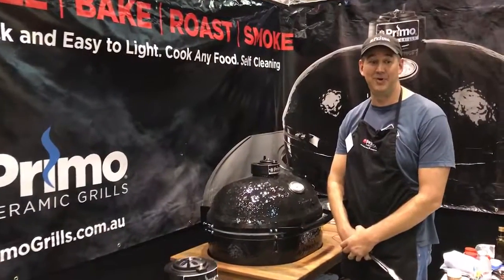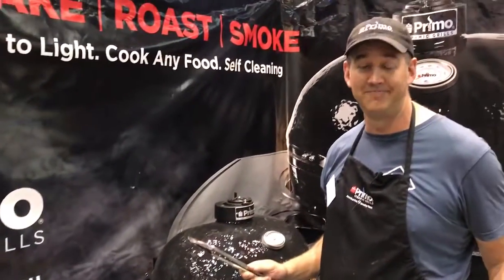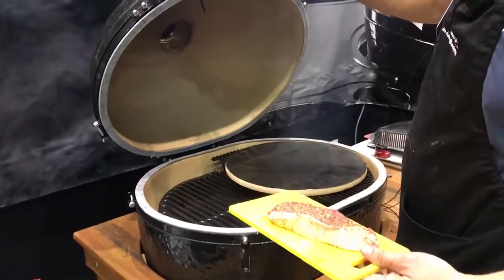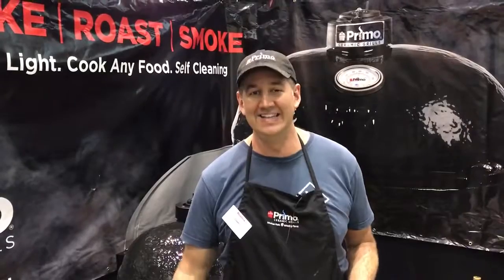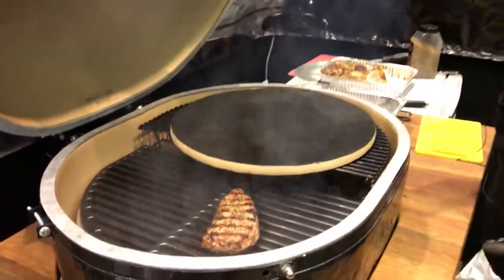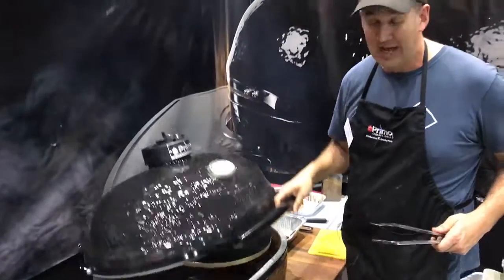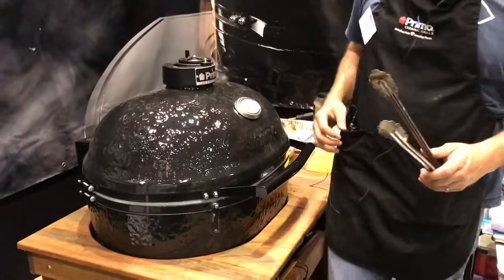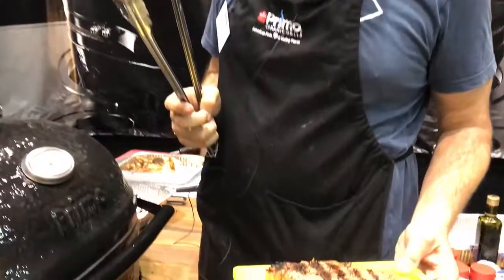Primo Perth Home Show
- Come down to Perth Home Show and see us this week. We've got our ceramic Primo barbecues on display. These are fantastic pizza ovens, barbecues, smokers, roasters, one machine that does it all. Listen, I'm not gonna say it's the greatest barbecue in the world, but it's the greatest barbecue in the world. Right now, what we're gonna do is we've got this barbecue piping hot at 300 degrees Celsius, perfect temperature for searing this beautiful piece of beef. And I've got this barbecue set up to do pizzas and steaks today. We're gonna be serving up samples all weekend here at the Home Show. A steak that size, nice big inch steak, is gonna take about four minutes to cook. I'm gonna sear it two minutes a side. And at the same time that steak is searing on our ceramic grills, it's giving a really nice roast, even through the steak. Awesome. And this steak should just be about done. I'm gonna give it a peek. A little tip from the pro here is right now we're starting to see a little bit of sweat on the outside of that steak. So think when you've been out exercising, you're going out for a jog, how your skin reacts when you're just starting to warm up, that's what's happening on this steak. I know I'm nice and approaching medium rare right now. If I start to see juices pooled on top of that steak, I'm beyond medium. It's definitely dead, get it off. The longer we rest steak, it's gonna keep cooking, so we're gonna bring this steak off now and let it rest just for a good 3-4 minutes, and it's gonna be perfect for us. Beautiful sear. Good to go. So come see us down at Perth Home Show this weekend, and try our beautiful steaks, pizza, and chicken.
To get your tickets for the next Perth Home Show